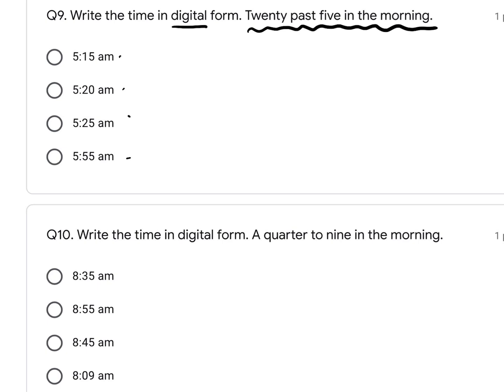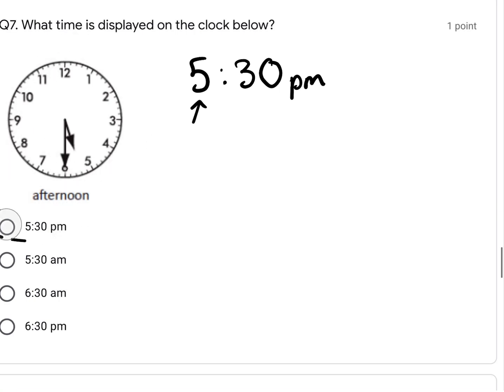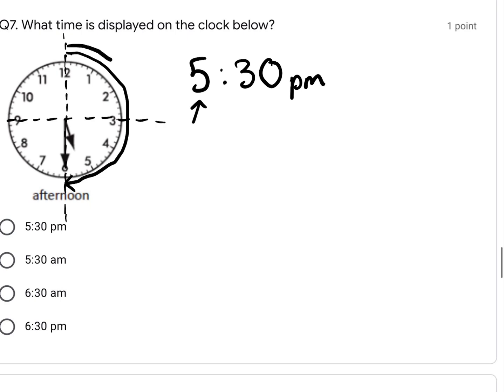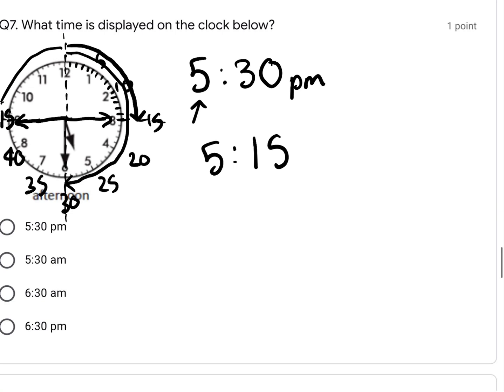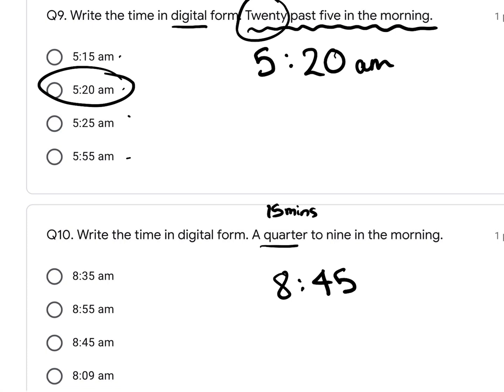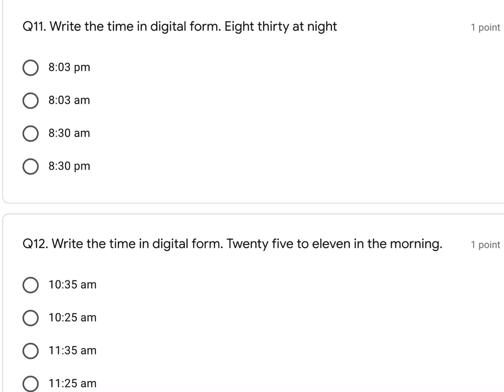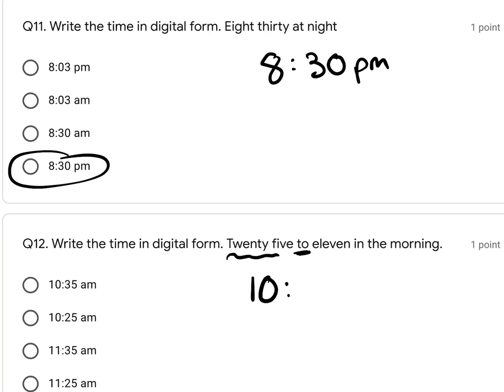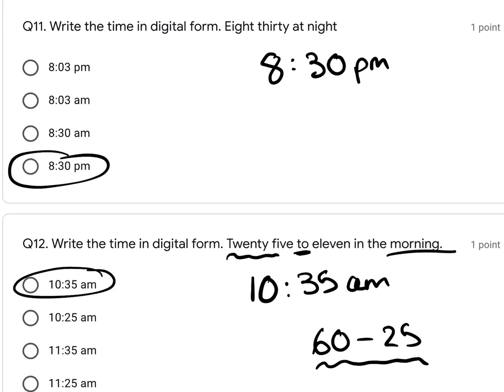12 hour time part 2